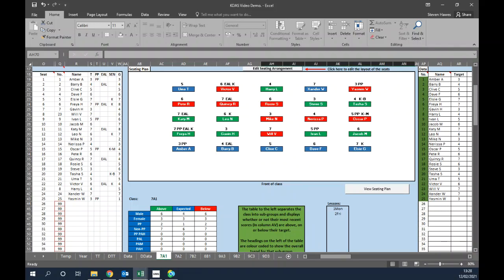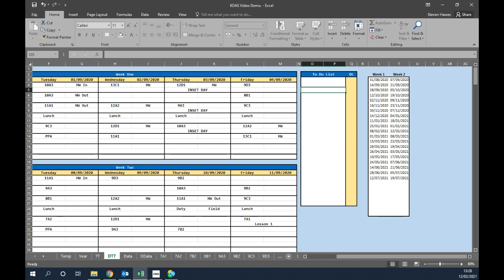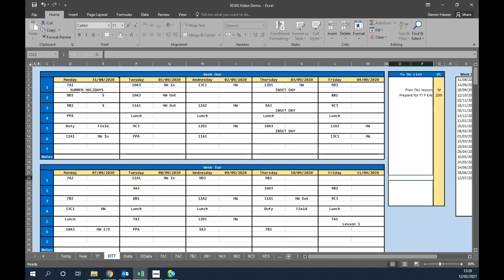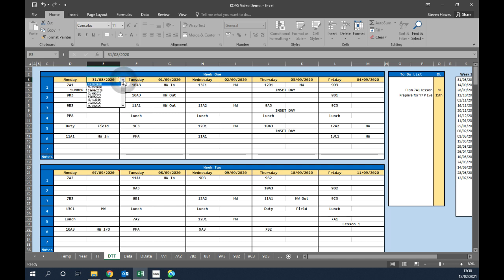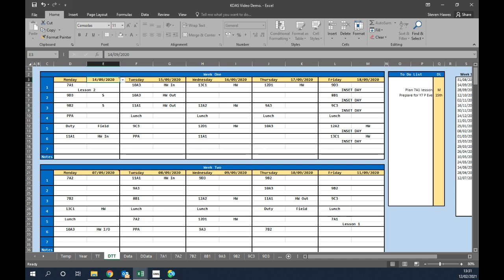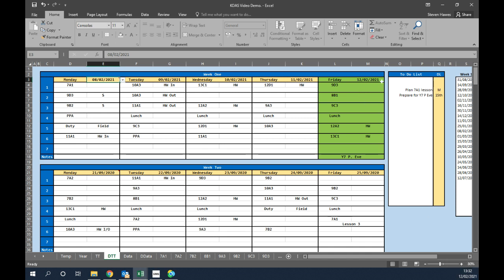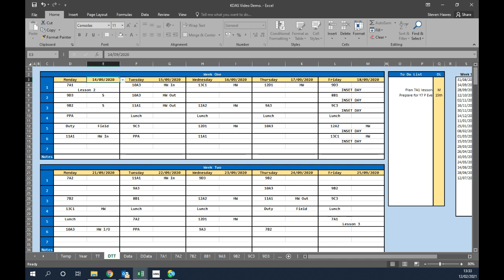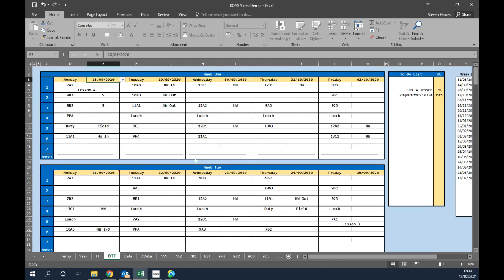KOAS Tutorial - Dynamic Timetable (4/5)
Part 4 of the KOAS v2.01 tutorial.